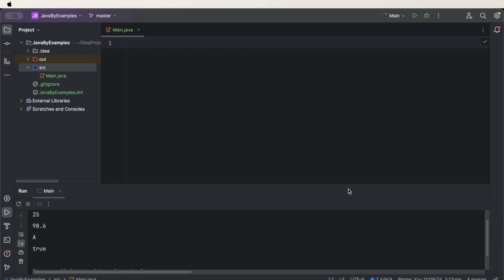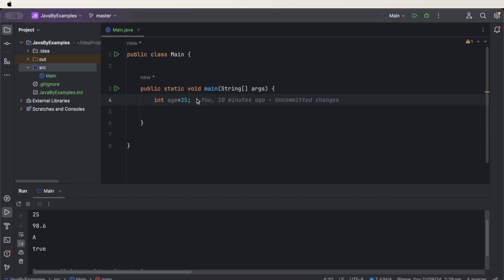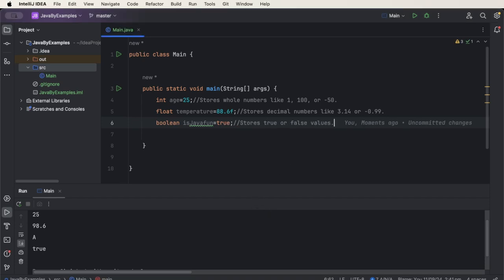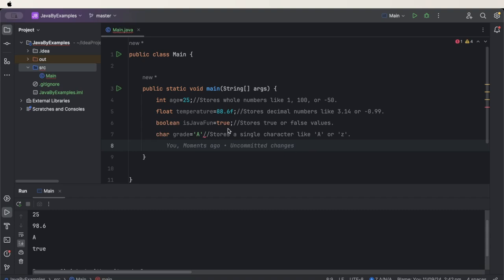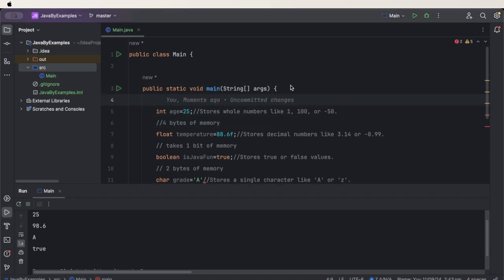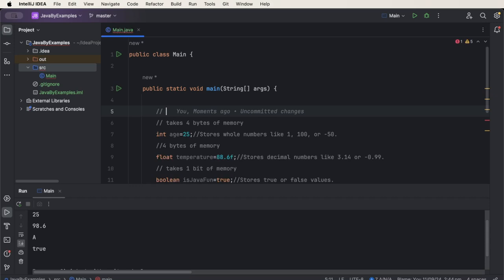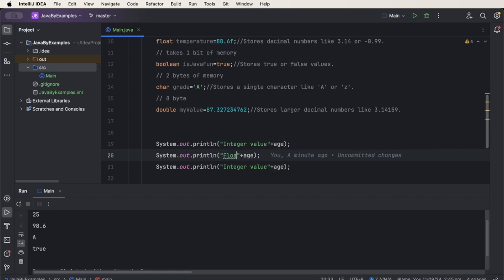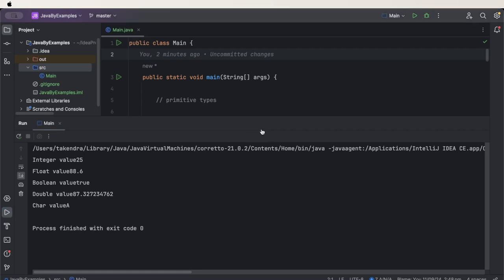Java Data Types & Variables Explained | Memory Allocation in Java Tutorial for Beginners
Welcome to Aaryan's Byte Beat Academy! In this tutorial, we’ll dive deep into Java data types and variables, explaining their usage, how to declare them, and how Java handles memory allocation for variables. Whether you're a beginner looking to understand the basics of Java programming or just brushing up on Java memory management, this video is packed with practical insights.

What you’ll learn:
How to declare variables in Java.
The difference between primitive data types and reference types.
How memory allocation works in Java for different data types.
Tips on efficient variable management in Java programming.
By the end of this video, you'll have a clear understanding of Java variables, how they are stored in memory, and the types of data they can hold. Perfect for beginners or anyone wanting to sharpen their Java programming skills!